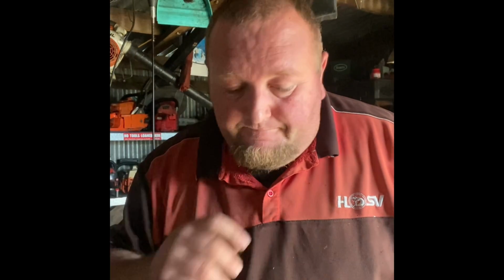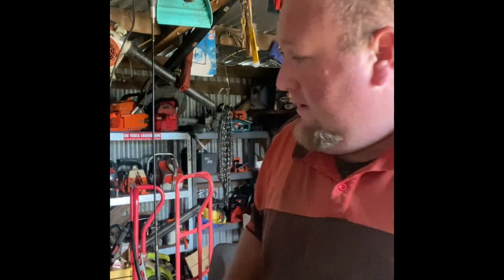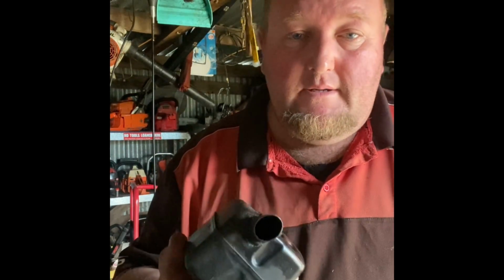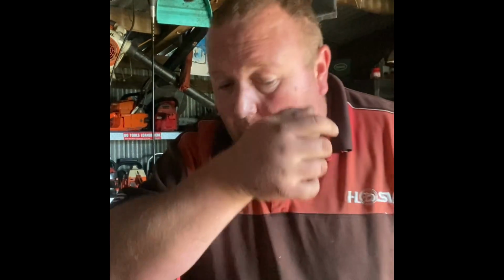Test running a few saws!! STIHL FT660, 365 Husqvarna both are ported!